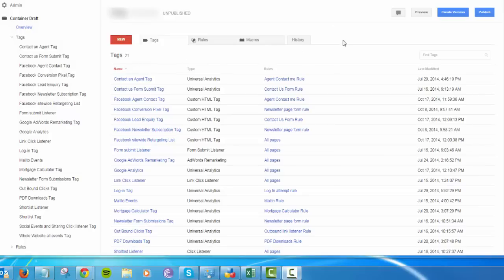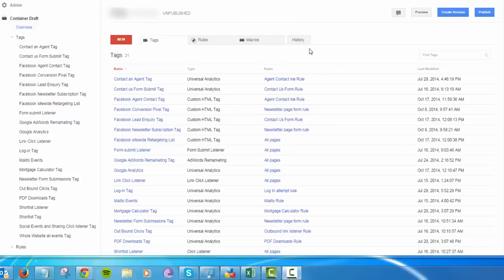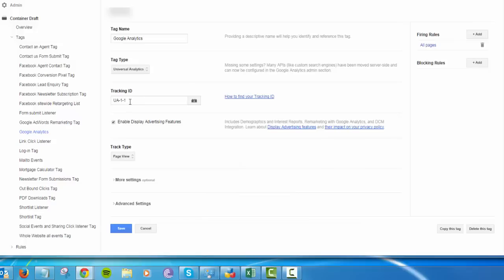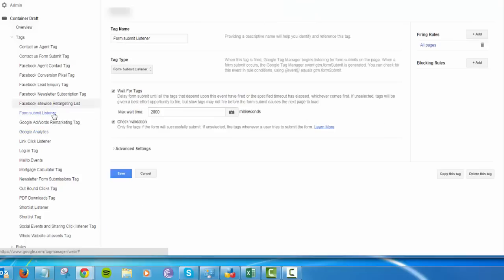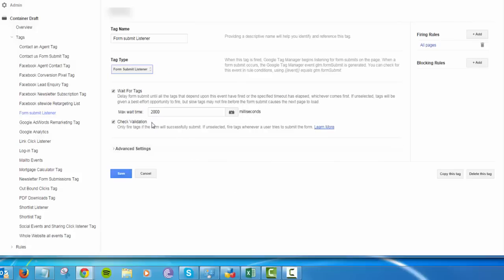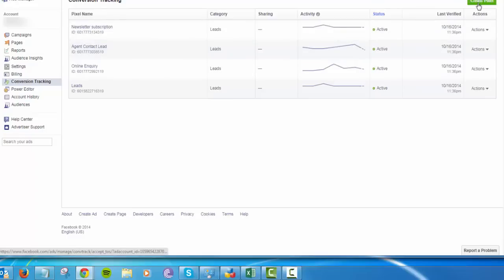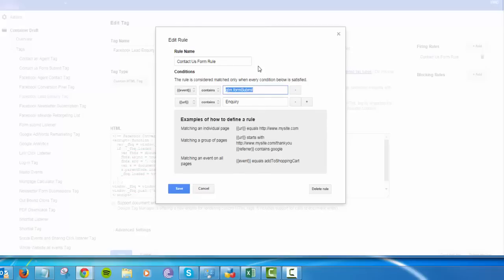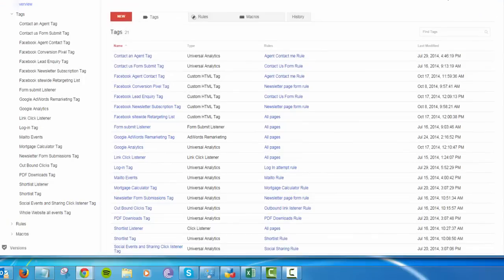How to use Google Tag Manager to fire Facebook conversion scripts or pixels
Hopefully this video will show you how to fire Facebook conversion pixels (or any other tracking code/scripts) using Google Tag Manager. This is for a real estate client I help out. Also, be sure to check out Justin's excellent video on Auto Event Tracking using Google Tag Manager